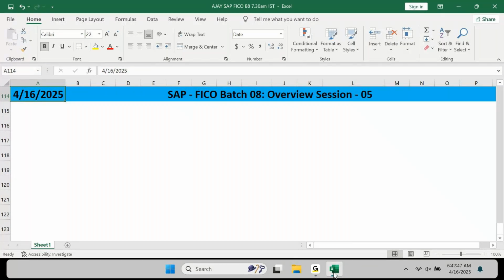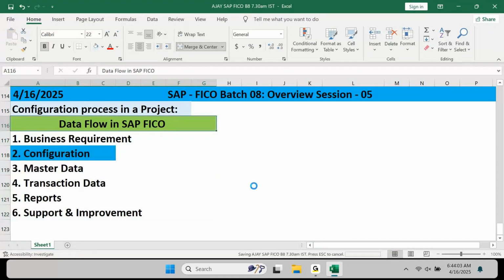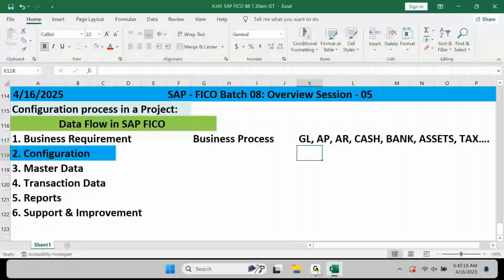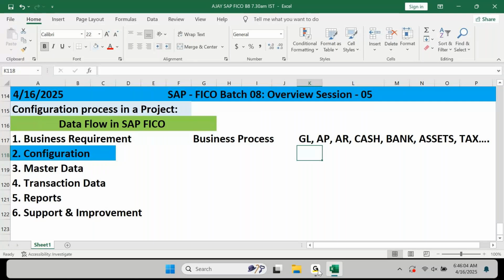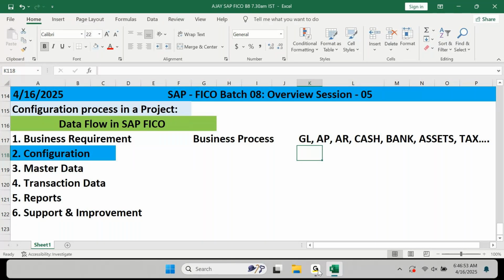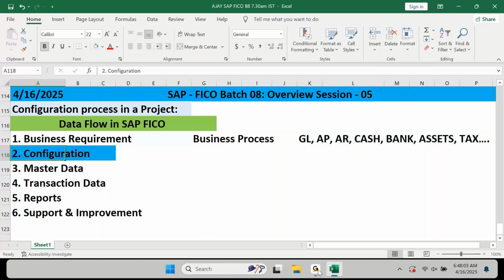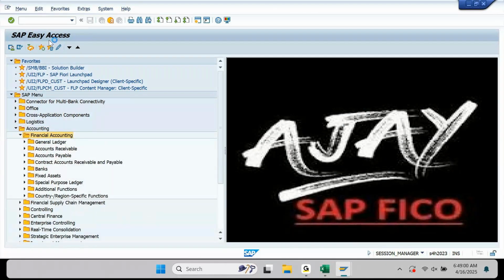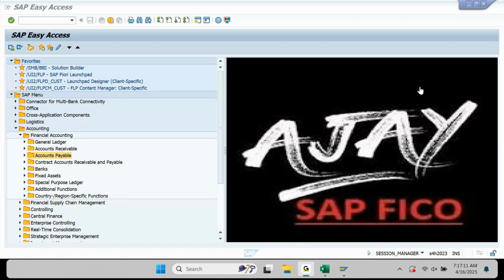AJAY SAP FICO B8: Overview Class 05 - SAP FICO Basics